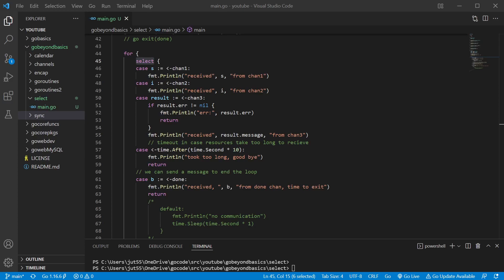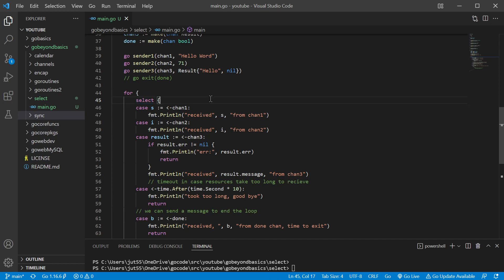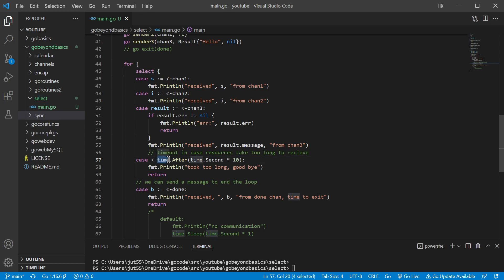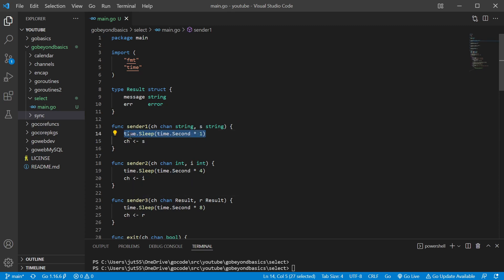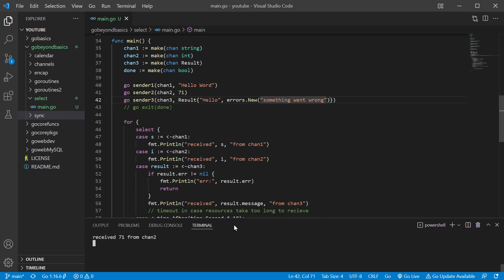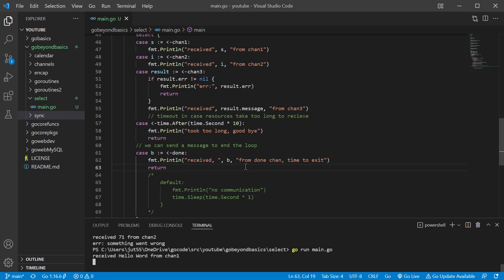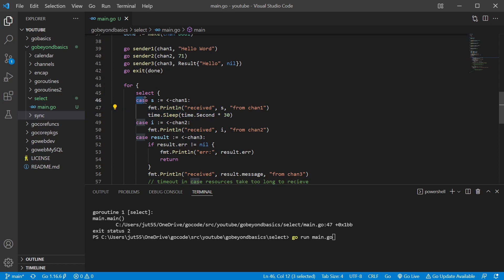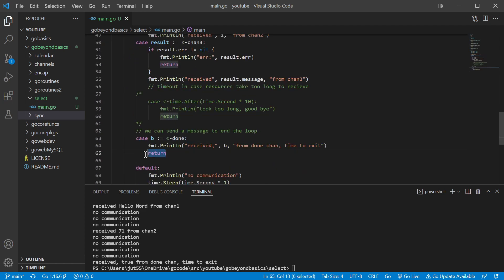Select - Golang Beyond the Basics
We cover how to utilize the select statement to wait on several goroutines at once.  We also cover how to pass different data types and blocking behaviors.